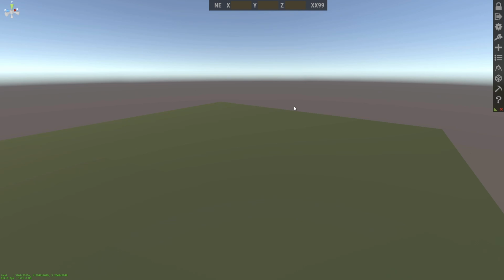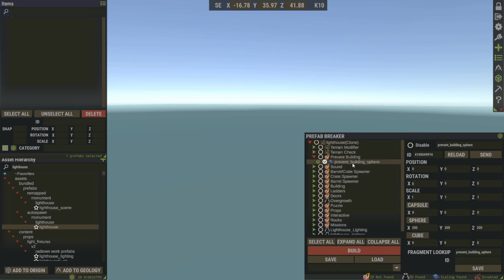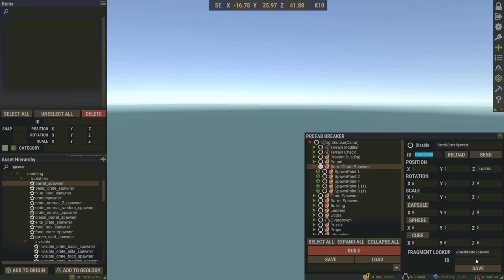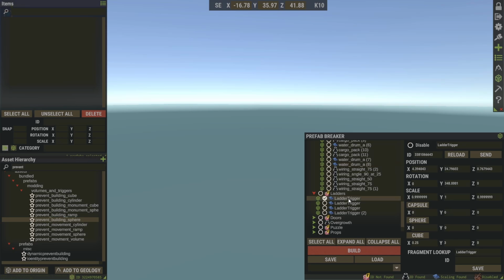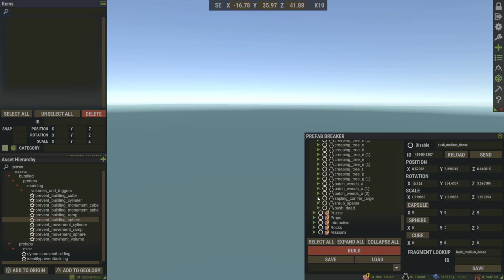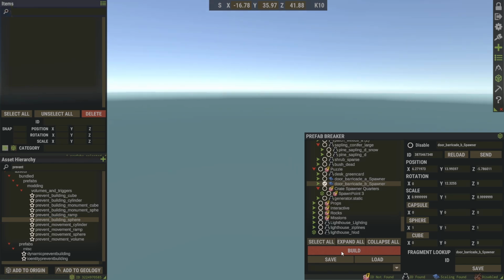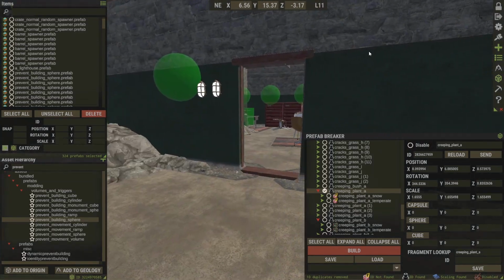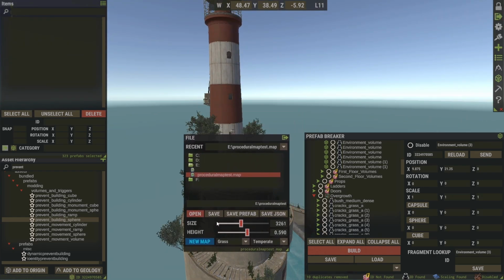How to break Prefabs in RustMapper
Here I show how to use RustMapper to create a "broken" or editable version of the Lighthouse from the Rust game. Download the editor at RustMapper.com